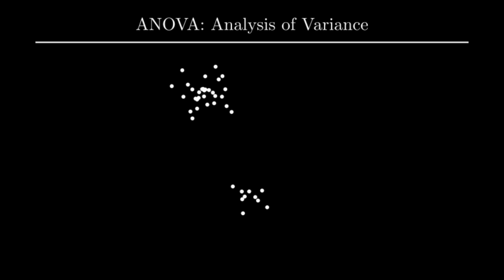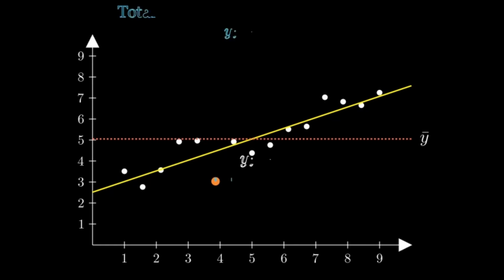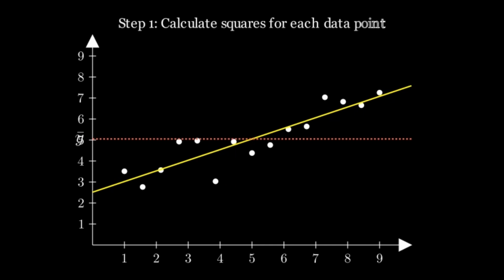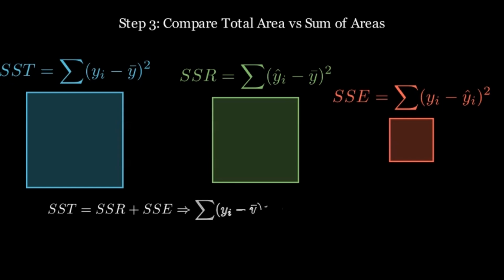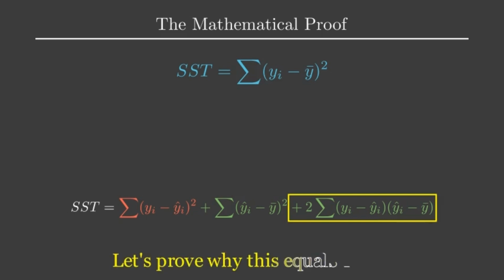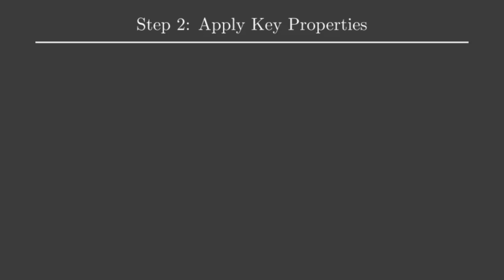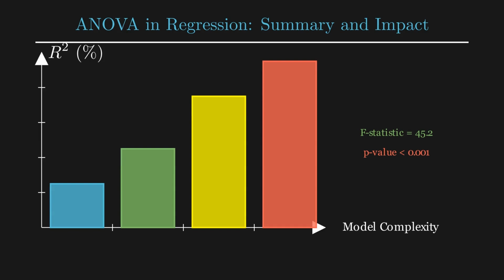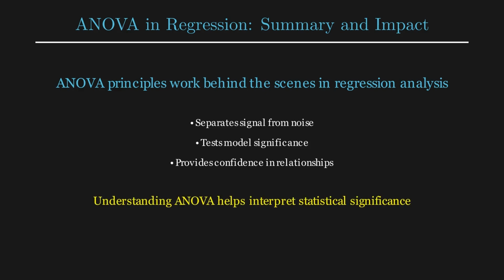ANOVA Simply Explained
Unlock the secrets behind ANOVA and regression with this clear, animated explanation! In this video, we break down the core concepts of Analysis of Variance (ANOVA), the F-statistic, and how these principles power regression analysis. You’ll see step-by-step visualizations of formulas, bar charts, and real-world marketing examples, all designed to make statistical concepts easy to understand.

Whether you’re a student, educator, or data enthusiast, this video will help you:

Understand SST, SSR, and SSE
Grasp the meaning of the F-statistic
See how ANOVA separates signal from noise in regression
Interpret statistical significance with confidence
Chapters: 0:00 Introduction 0:30 ANOVA Formulas Explained 2:00 F-Statistic and Model Significance 3:30 Bar Chart Example 5:00 Real-World Marketing Example 7:00 Conclusion & Key Takeaways